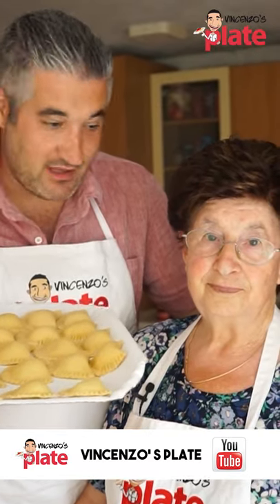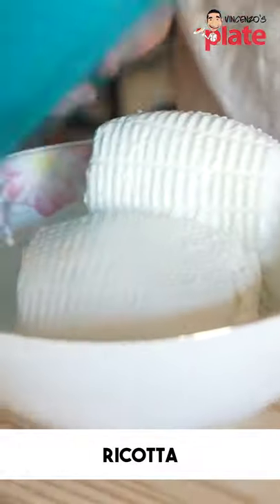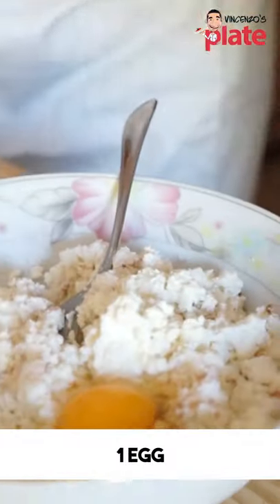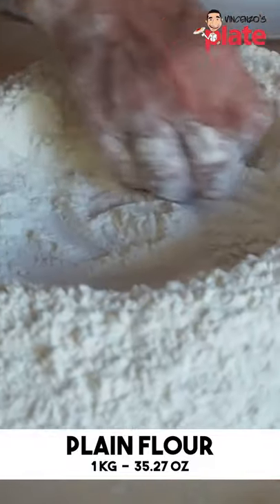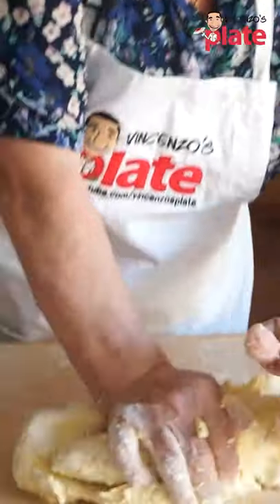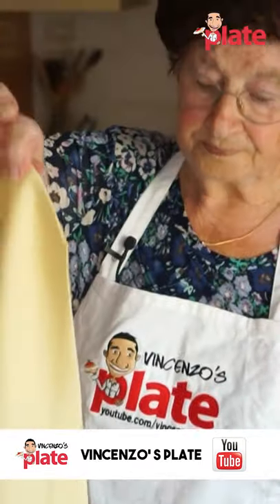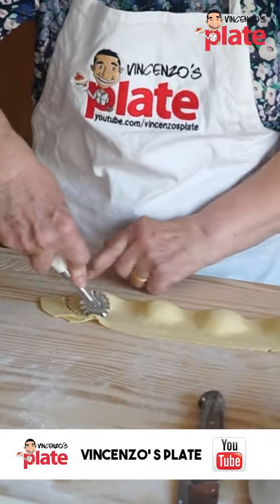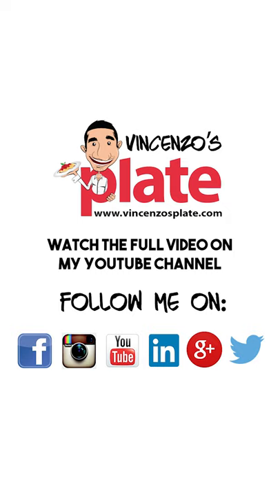HOW TO MAKE RAVIOLI From Scratch Like NONNA